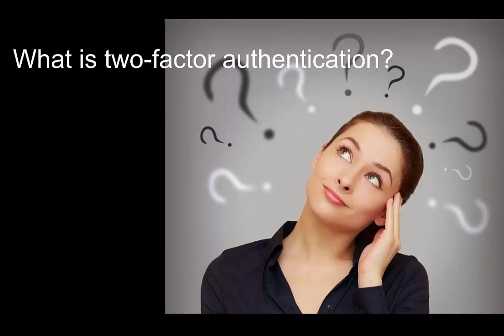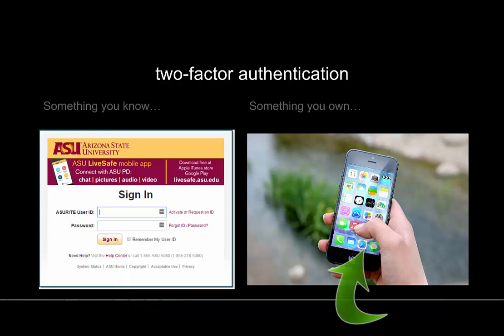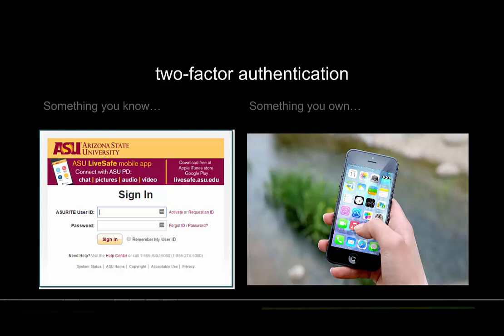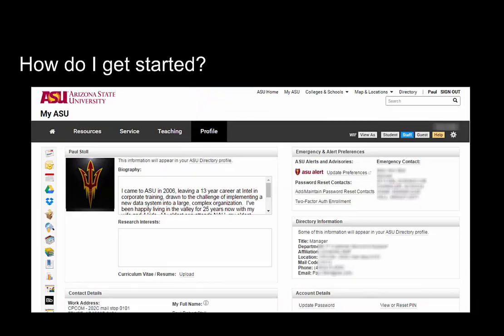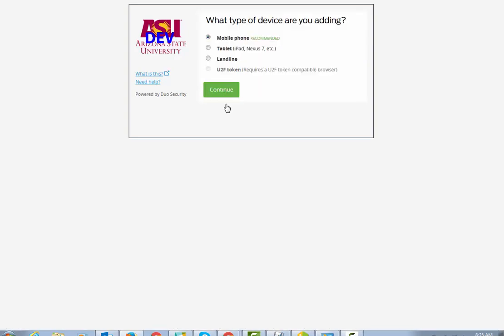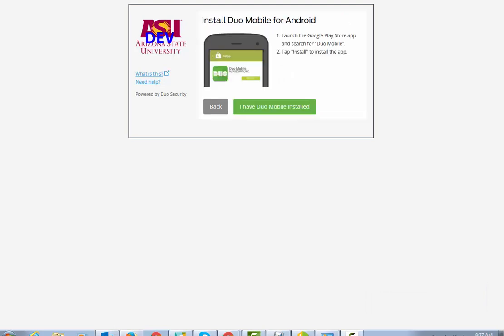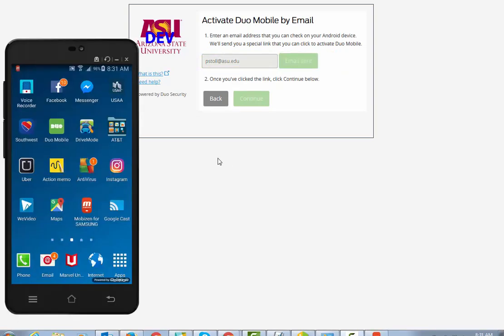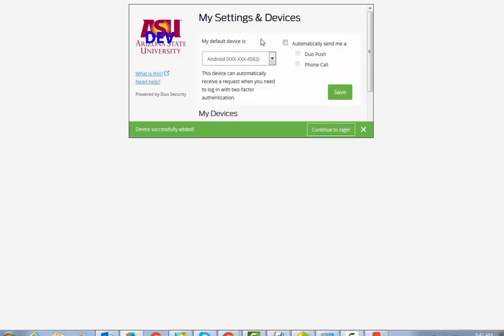two factor authentication - how to enroll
How to enroll in two factor authentication